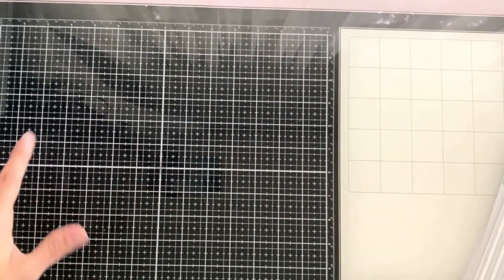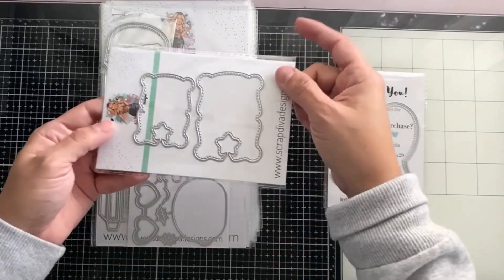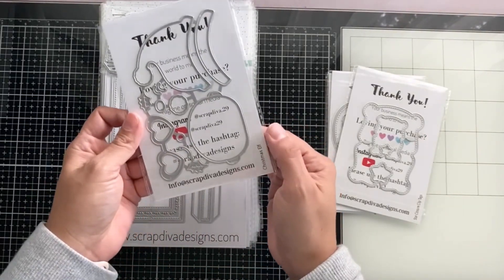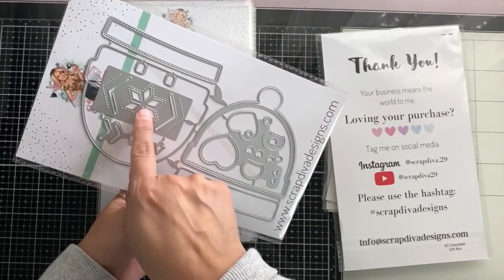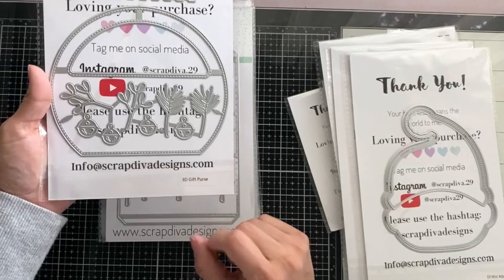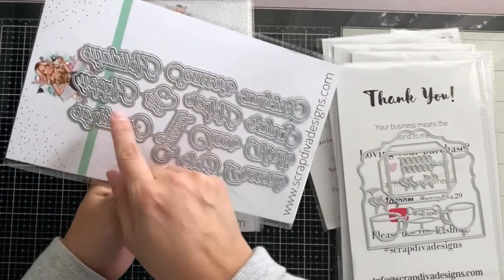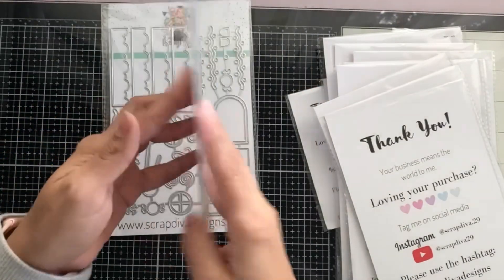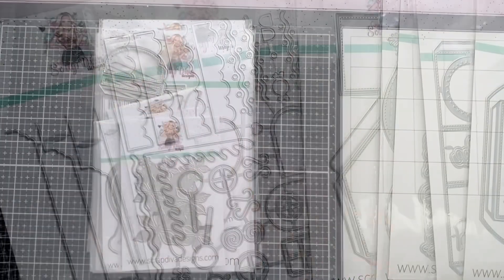December @ScrapDiva29 release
Take a look as I show the new December release for ScrapDiva designs.

Code: VERONICA